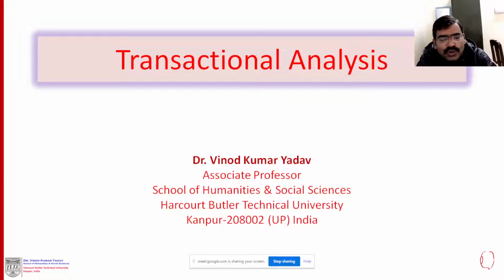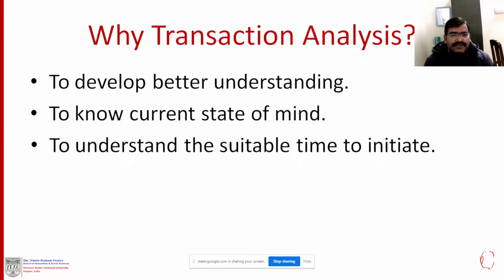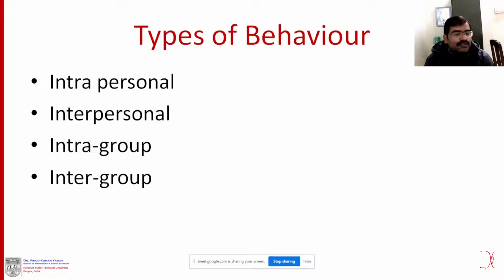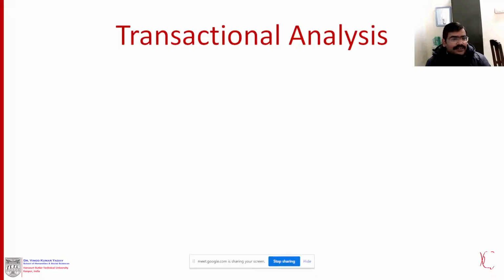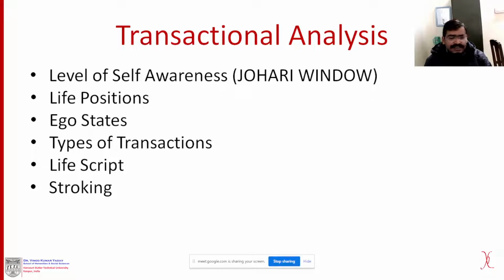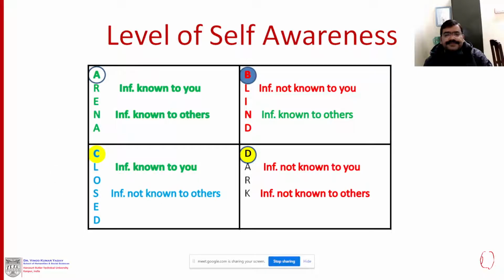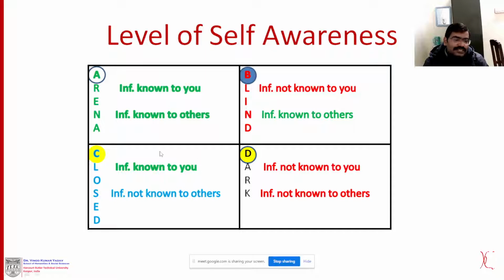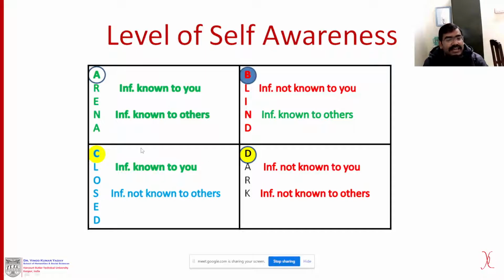Transactional Analysis: Self Awareness (ZOHARI WINDOW CONCEPT) by Dr. Vinod Kumar Yadav HBTU Kanpur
The session discusses the interpersonal behaviour by understanding human transactions especially self awareness level. This helps human being in getting the awareness positions.